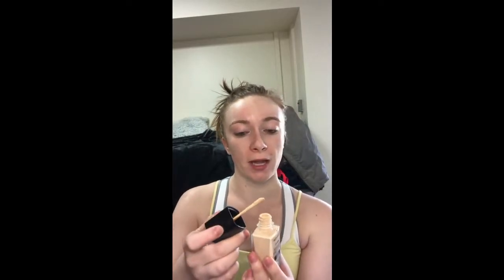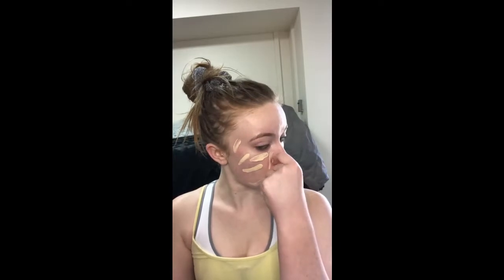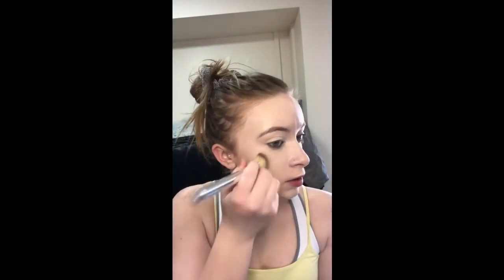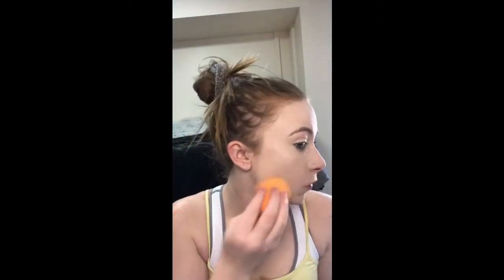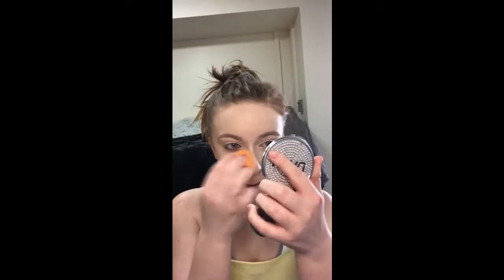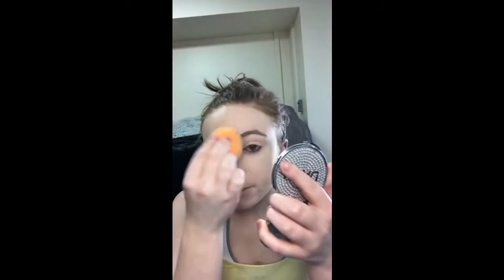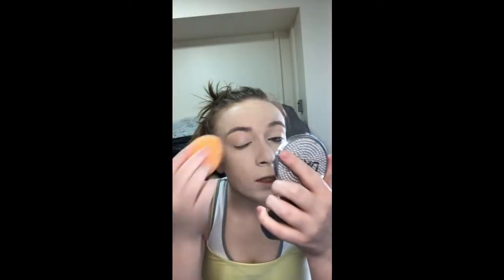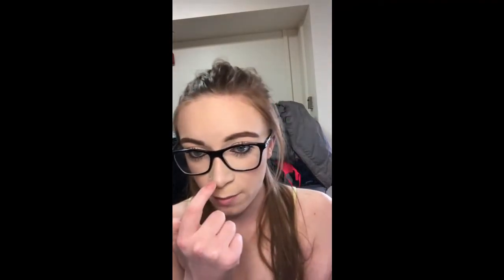Wet N Wild photo focus foundation review & wear test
Products mentioned:
Touch N Sol no poreblem primer
Nars radiant creamy concealer
Laura Mercier translucet settig powder
BNB brow pencil
Benefit hoola bronzer
Morphe blush trio
Makeup Forever pro light fusion
Milani make it last setting spray
Loreal 24 hour lacquer liner